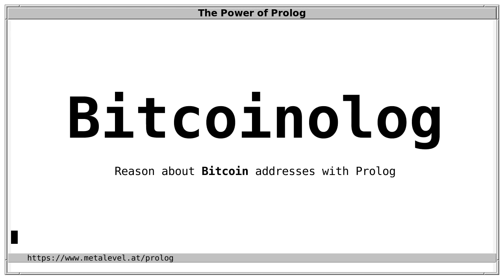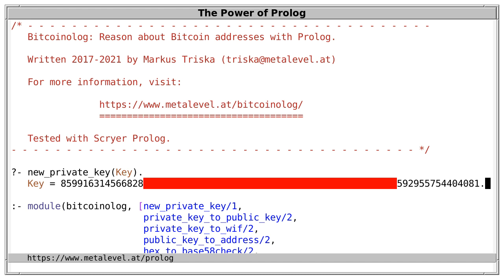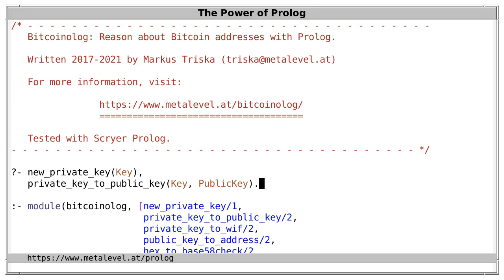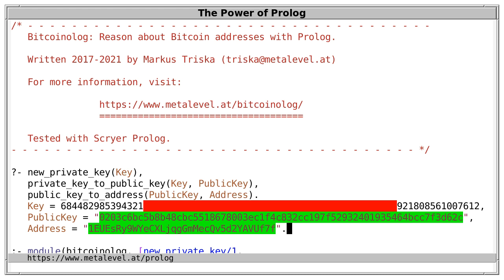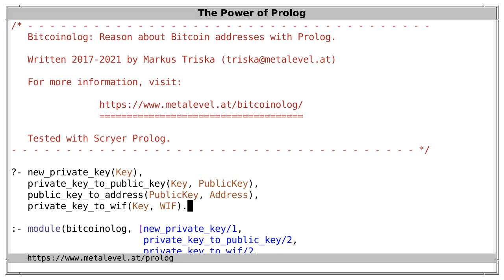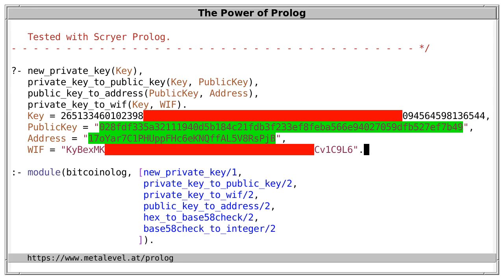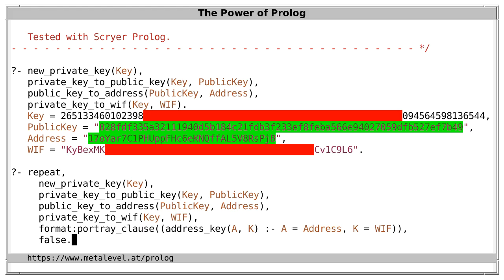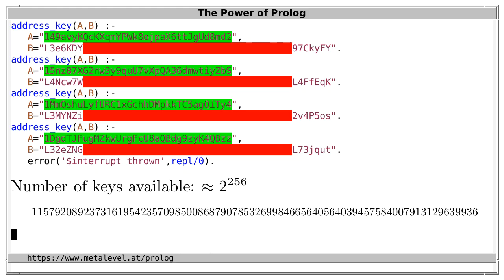Bitcoinolog: Reason about Bitcoin addresses with Prolog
Use Prolog to generate new Bitcoin addresses and private keys.